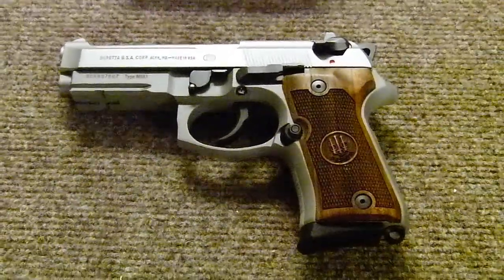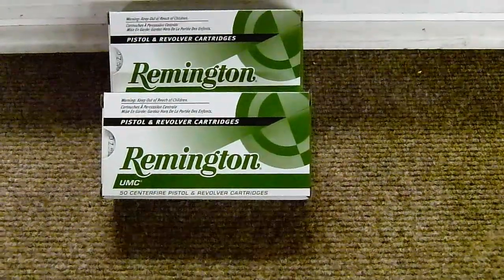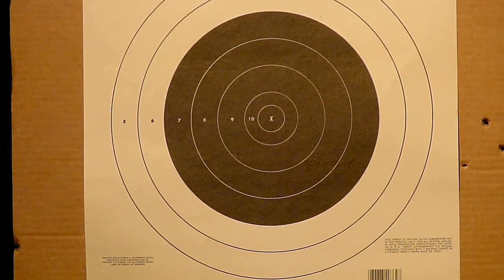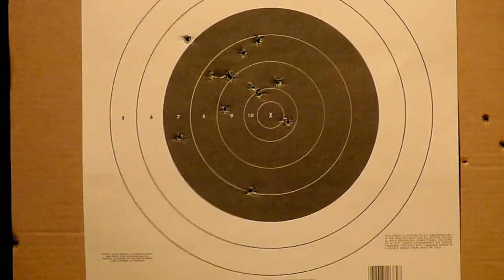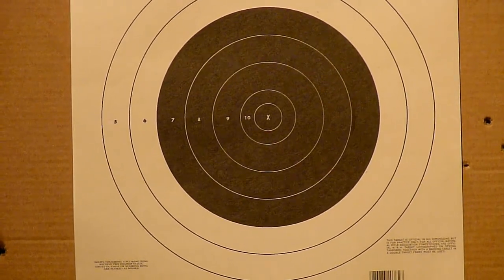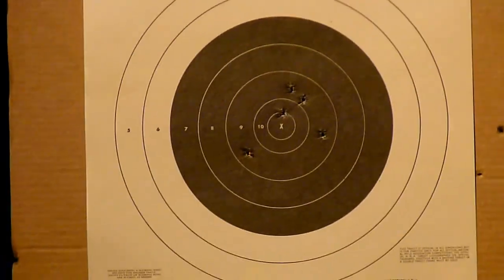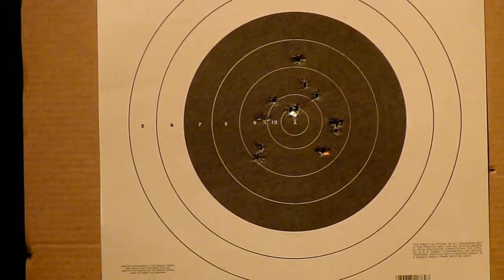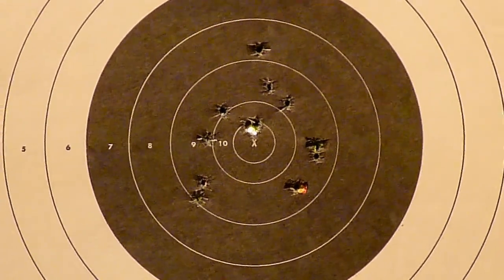Beretta INOX at the Range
First 100 rounds through my Beretta without any problems... Ran like a champ!! Trigger pull in DA was lighter than I excepted, and SA was even sweeter. Reminds me of a cross between a Sig and a 1911. The Sig because of the DA/SA and the 1911 because of the long sight radius. Nice pistol to have in your collection. I might be looking to get the Beretta M9A1 next...